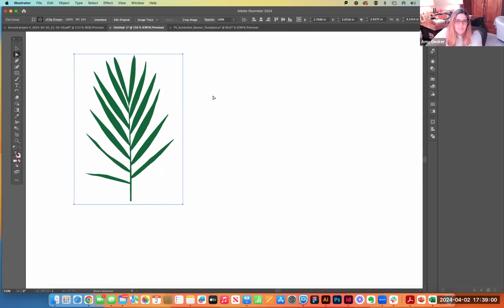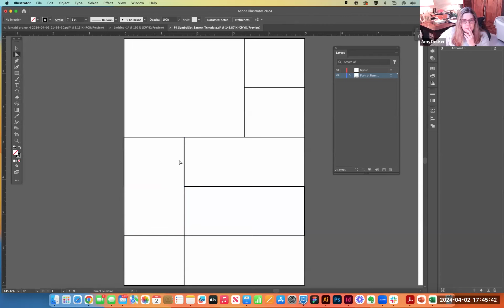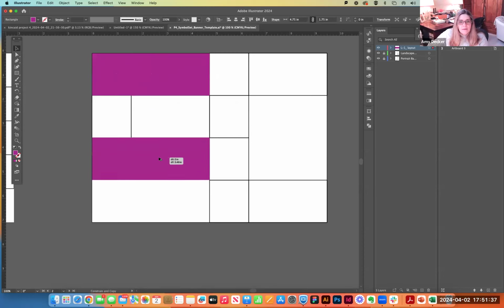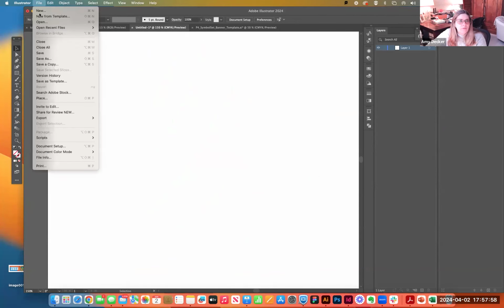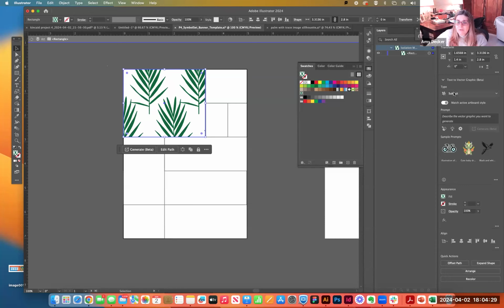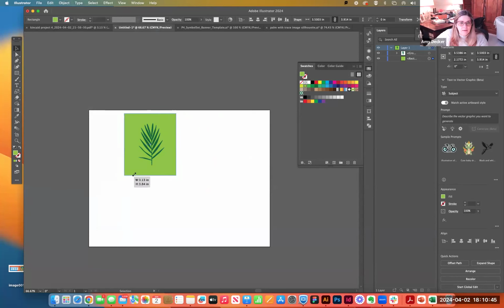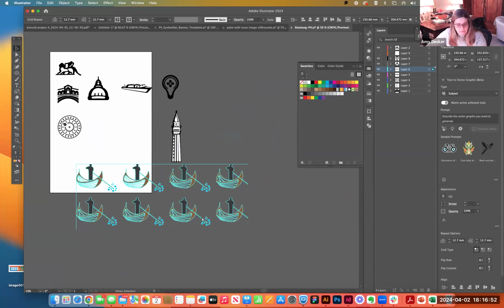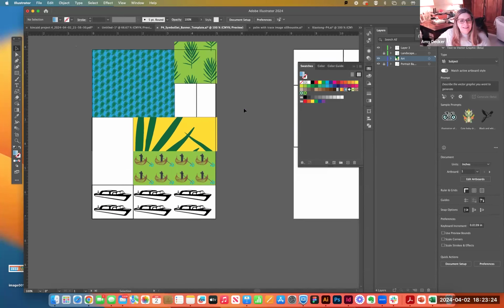GD1 Making patterns and using grides in Illustrator